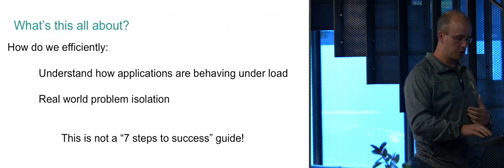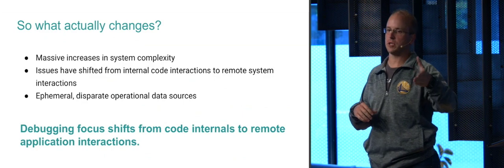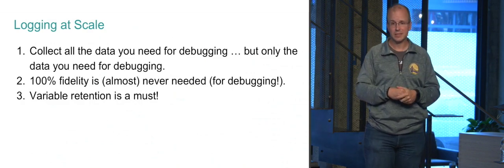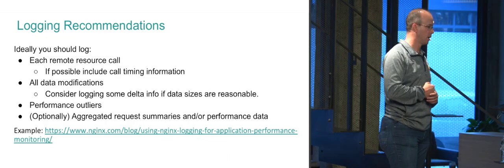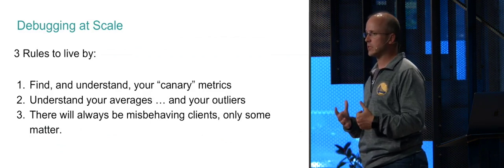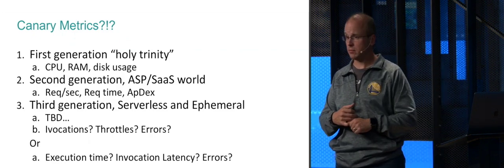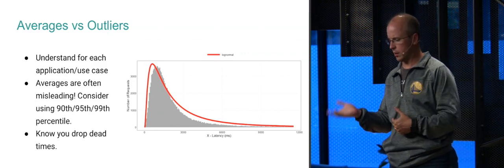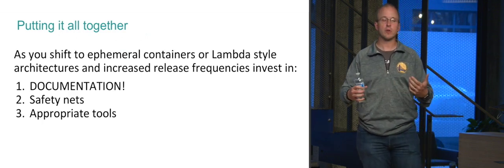Chris Robertson: Logging and Debugging at Scale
Shifting from a traditional server-centric application deployment model to either Lambda/Serverless or abstracted containers requires reassessing how Operations teams (or the developers tasked with Ops responsibilities), monitor, debug, and support production code. Often times the abstractions that help developers rapidly deploy code also make it harder to understand root causes when things go wrong. We'll go into common issues and, more importantly, tools to solve them.